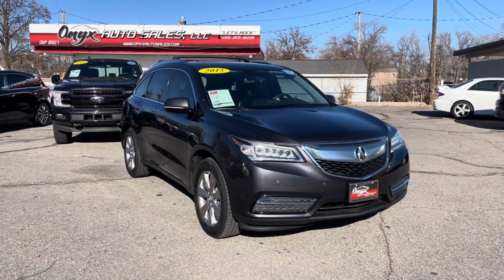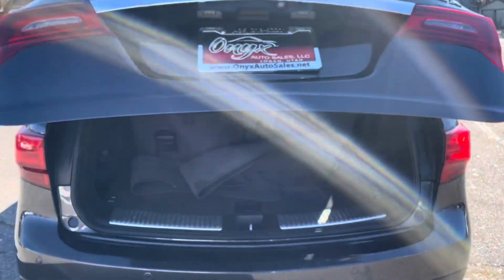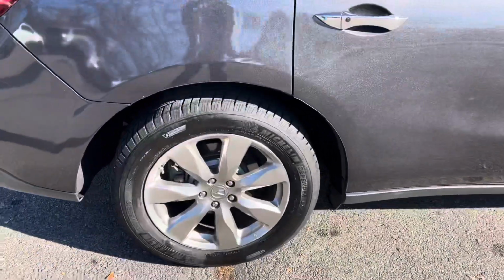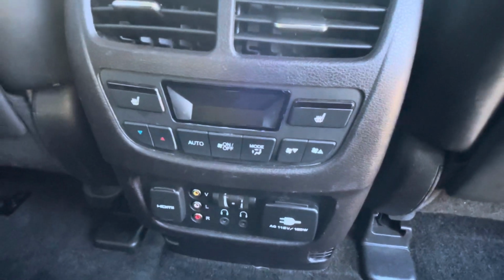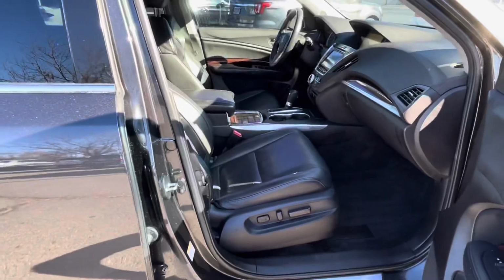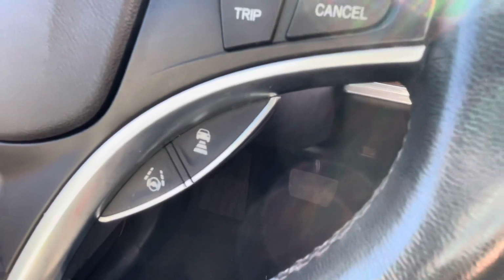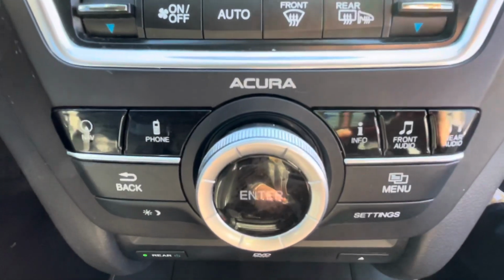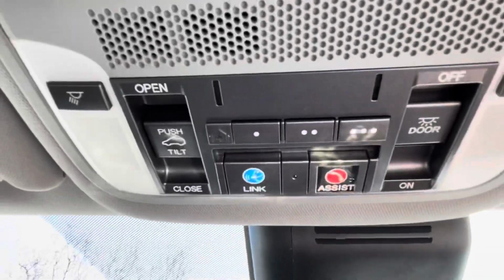2015 Acura MDX Advanced Trim Package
***This Acura has been sold.***

Buy from us with full confidence. Get a free AutoCheck report on this or any other vehicle that we have for sale.

For added peace of mind an extended warranty is available for purchase. Come on in and speak with a sales associate for more information.

We take in trades. Cash buyers are welcome. We have on the spot financing available to save you time.

Your health and safety is our number one priority. We can work on getting you approved without you needing to set foot inside.

Swing on by today and take this MDX out for a drive. We are located in Logan at 95 W 400 N, dealer 8507. Purchase your next vehicle from Onyx and you will drive away with a smile and a full tank of gas. Onyx Auto Sales, Let's Rock!